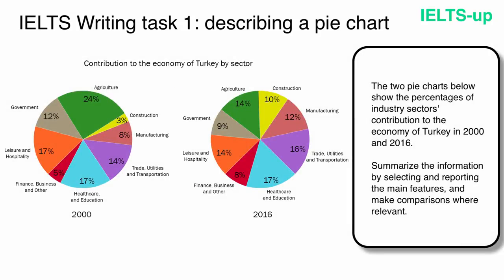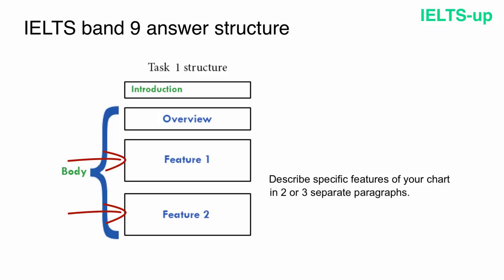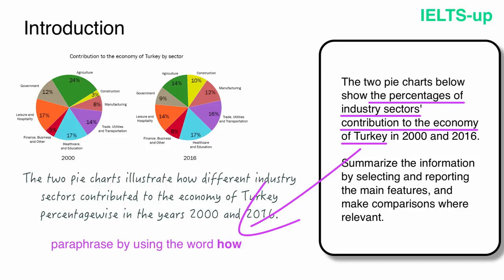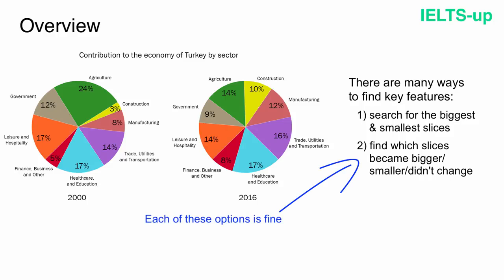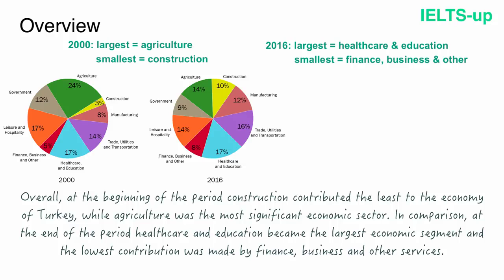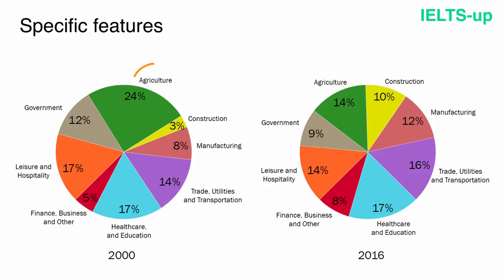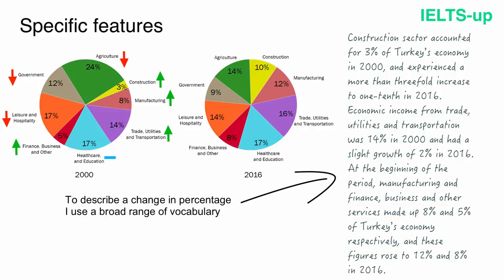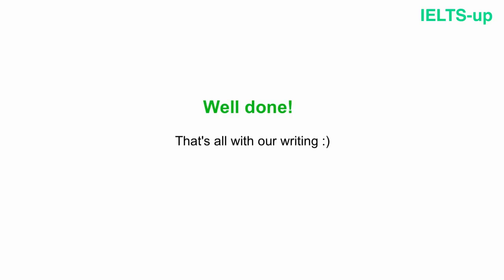ielts writing task 1 pie chart.new tips ✌👌